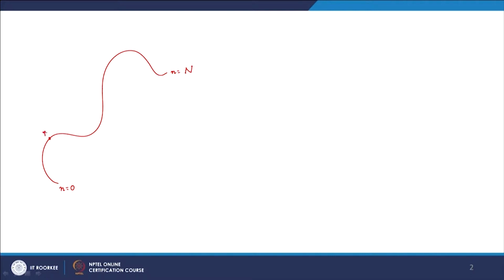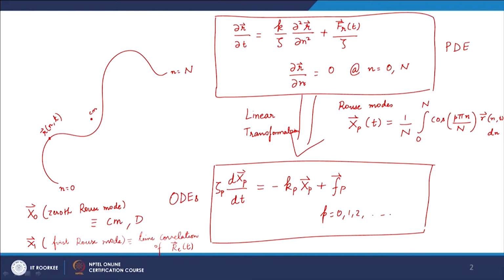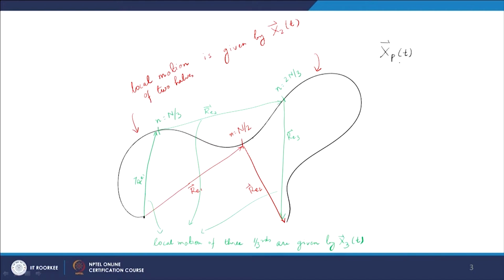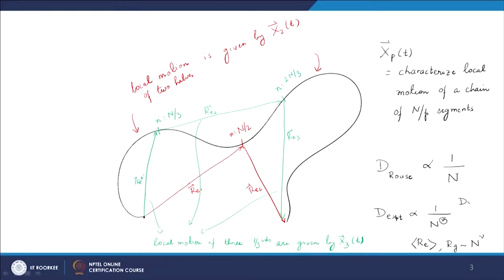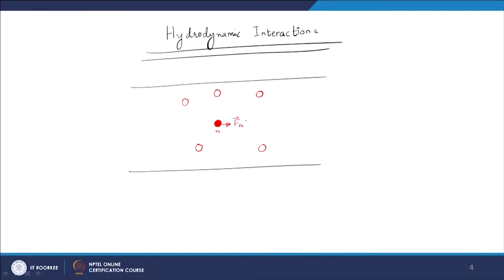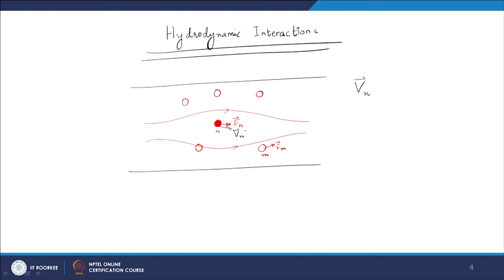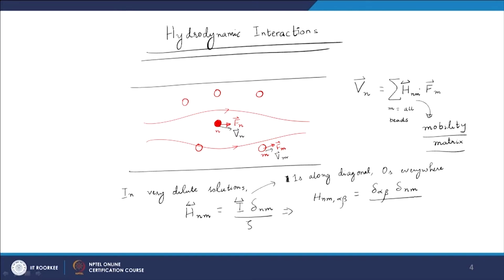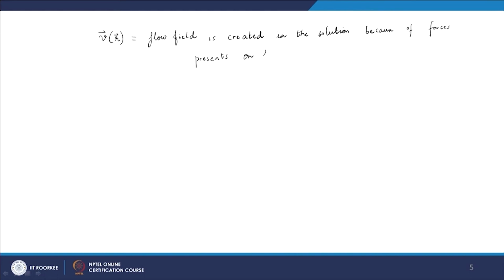Problems in Rouse Model, Hydrodynamic Interactions